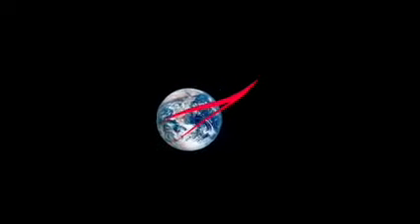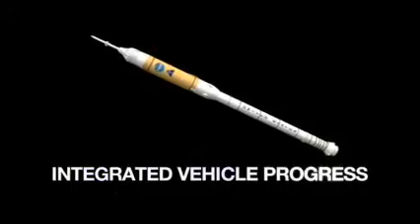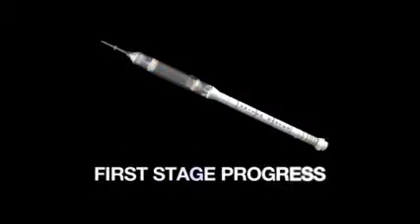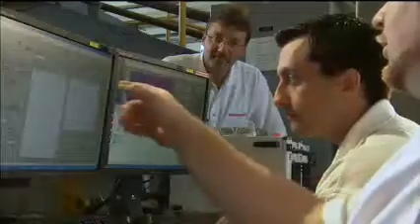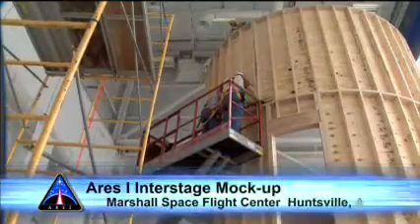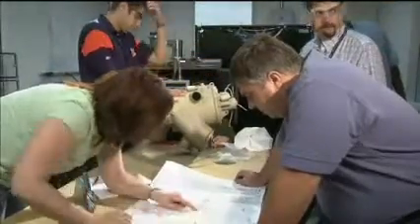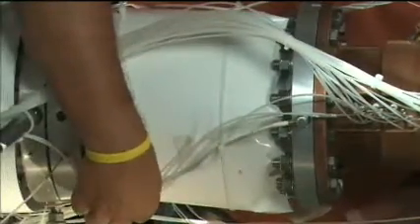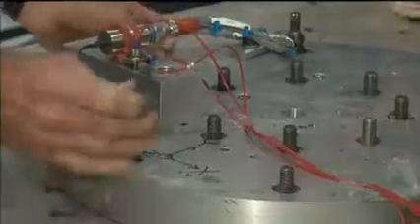🔴NASA - ARES PROJECT | Ares Quarterly Progress Report #5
This Ares Quarterly Progress Report, originally released to the public in August 2007, includes progress updates on: - Ares at Team America Rocketry Challenge. - Solid rocket motor firing. - Confidence panel testing. - First stage nozzle actuator. - Ares I-X Peacekeeper engine tests. - Friction stir weld tool assembly. For a closed-captioned version of the video, please visit the Web